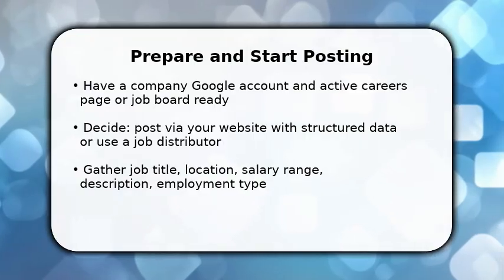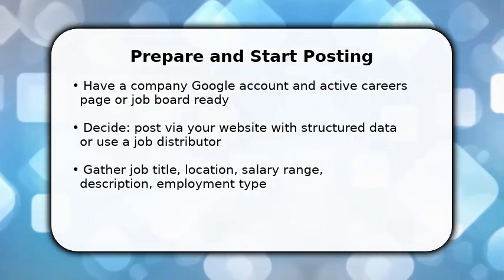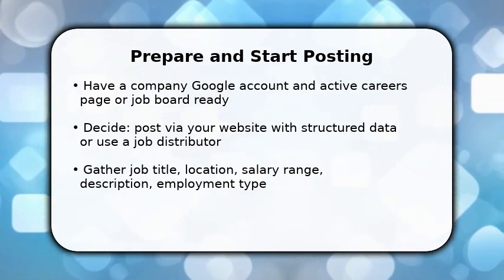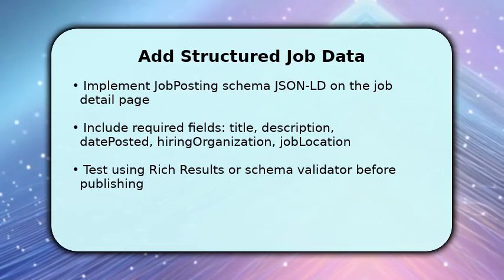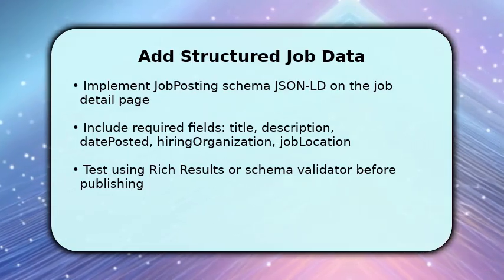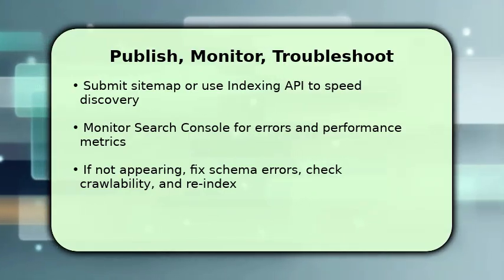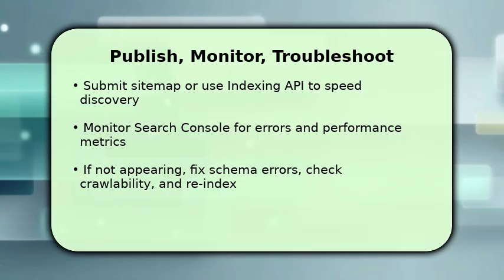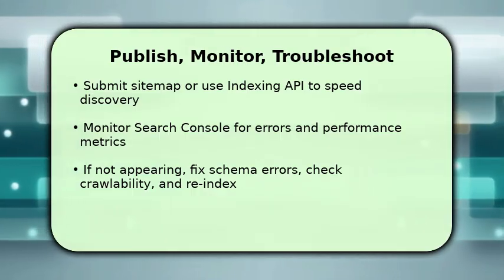How to Post a Job on Google (full Guide)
Discover the step-by-step process of posting a job listing on Google with our comprehensive guide. Learn how to create an attractive ad, target your audience effectively, and monitor applications efficiently.